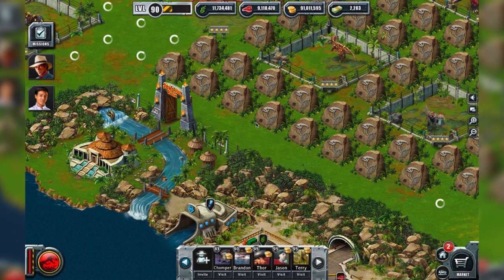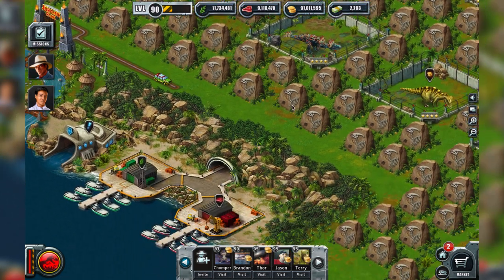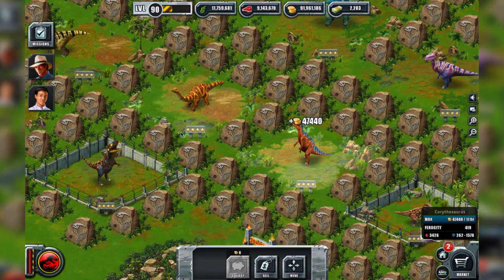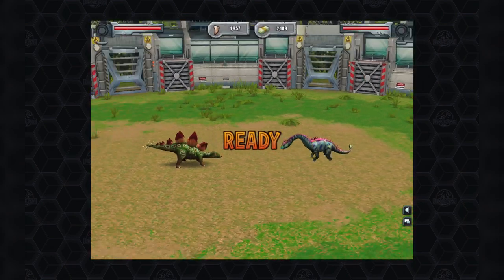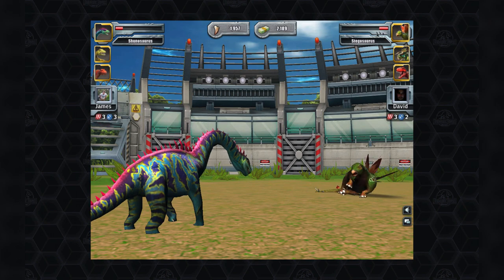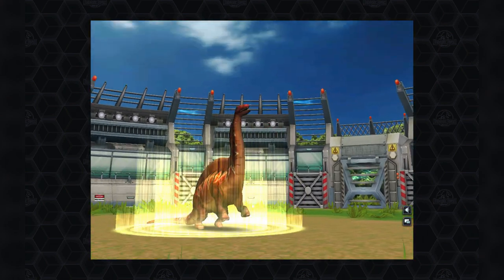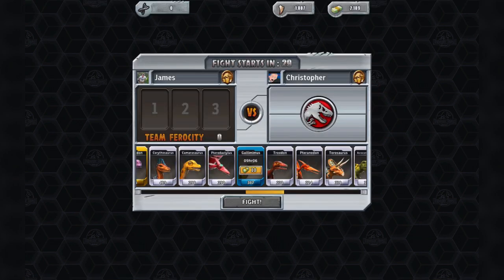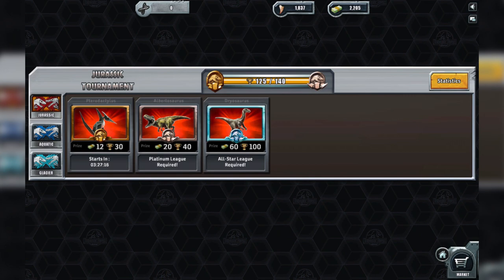TRICERATOPS!! - Jurassic Park Builder JURASSIC || Ep18 HD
If I'm going to be doing these videos again I better come out with the star of the show might'n I.

Jurassic Park Builder has released a new update so now we can all battle our prehistoric creatures all over the internet with one another in a tournament. Now I take on the tournament and see just how far my dinosaurs can take us.

Dino Weakness:
Jurassic

Acrocanthosaurus : Bite
Albertosaurus : Swipe
Allosaurus : Charge
Amargasaurus : Bite
Ankylosaurus : Charge
Baryonyx : Bite
Brachiosaurus : Bite
Brontosaurus : Bite
Camarasaurus : Bite
Carcharodontosaurus : Bite
Carnotaurus : Charge
Ceratosaurus : Swipe
Compsognathus : Swipe
Corythosaurus : Swipe
Dilophosaurus : Charge
Dryosaurus : Swipe
Edmontosaurus : Swipe
Gallimimus : Swipe
Giganotosaurus : Bite
Iguanodon : Bite
Nasutoceratops : Charge
Ouranosaurus : Bite
Pachycephalosaurus : Charge
Pachyrhinosaurus : Charge
Parasaurolophus : Charge
Pteranodon : Swipe
Pterodactylus : Swipe
Rajasaurus : Bite
Shunosaurus : Bite
Spinosaurus : Bite
Stegosaurus : Charge
Suchomimus : Bite
Tapejara : Swipe
Torosaurus : Charge
Triceratops : Charge
Troodon : Swipe
Tuojiangosaurus : Charge
Tyrannosaurus : Bite
Velociraptor : Swipe
Yutyrannus : Bite